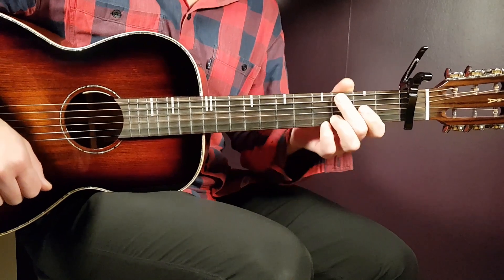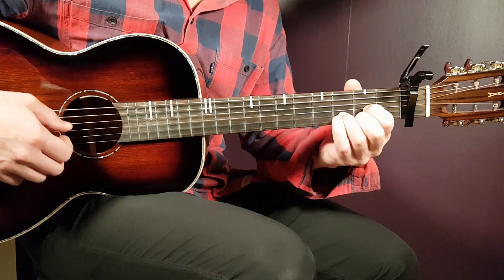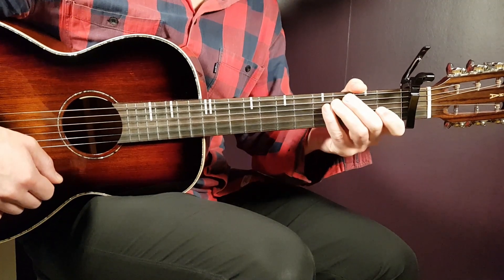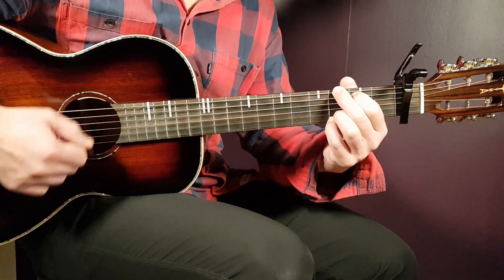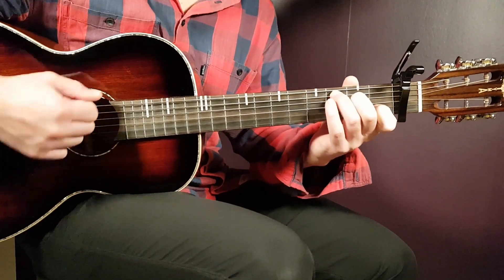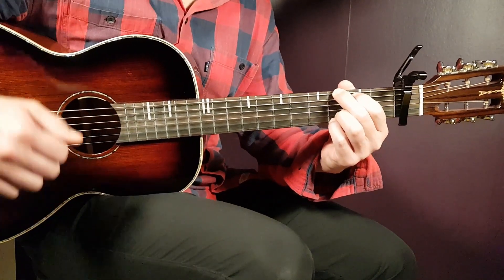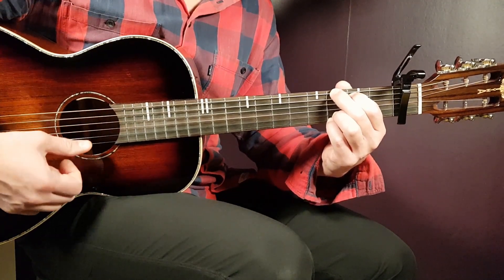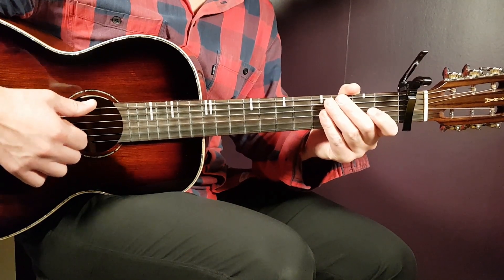How to play ALI GATIE - I'M SORRY Acoustic Guitar Lesson - Tutorial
"I'm Sorry" by @AliGatie
Play tuned!